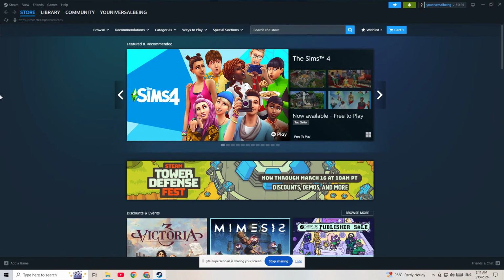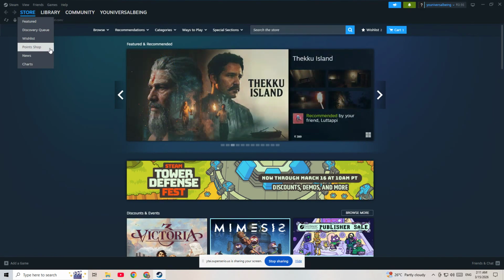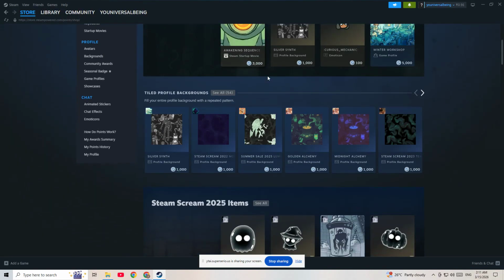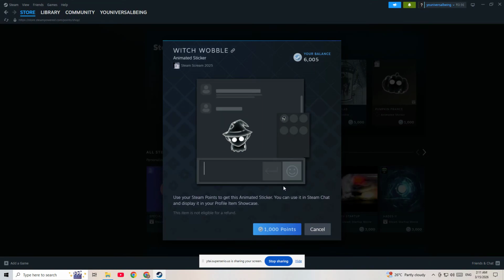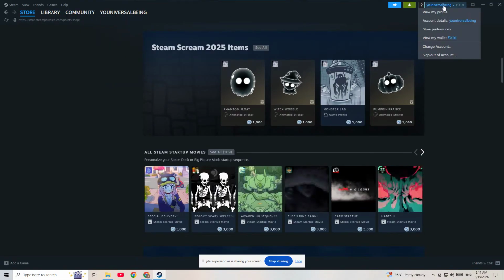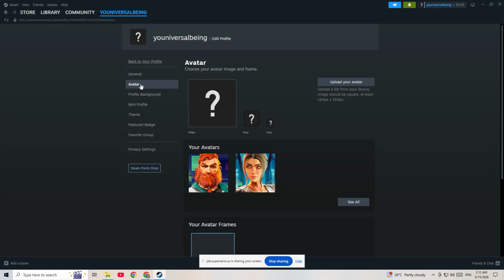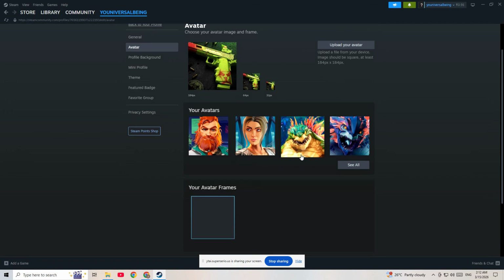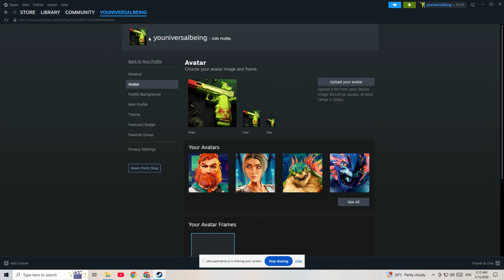How To Get Animated Profile Picture On Steam (2026 Easy Guide)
Learn how to get an animated profile picture on Steam using the Steam Points Shop and customize your profile in minutes.

Timestamps
0:00 Introduction
0:45 Open Steam And Go To Points Shop
1:30 Buy An Animated Avatar